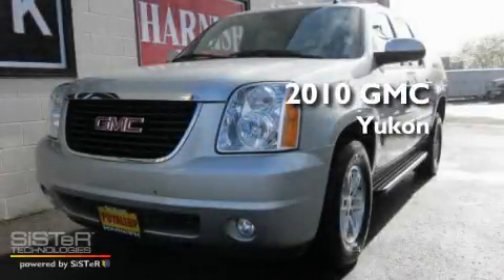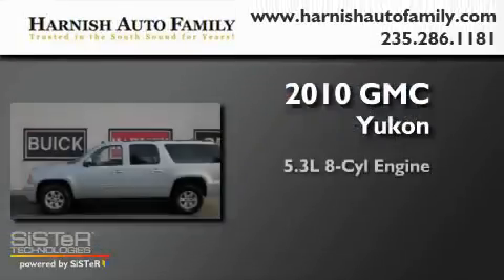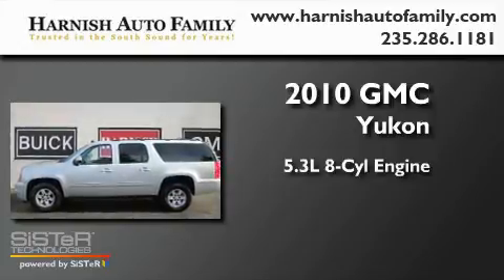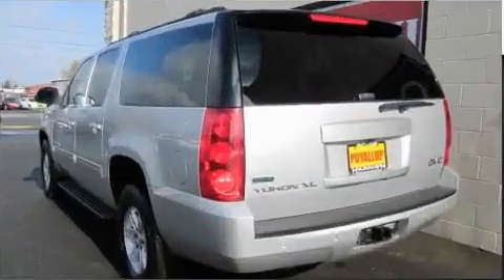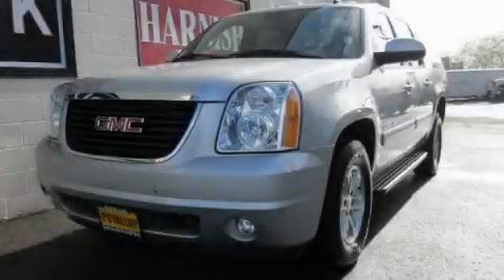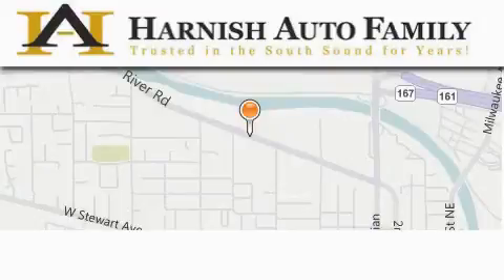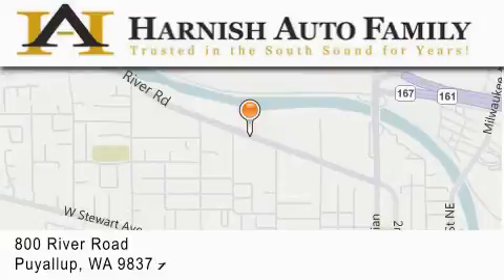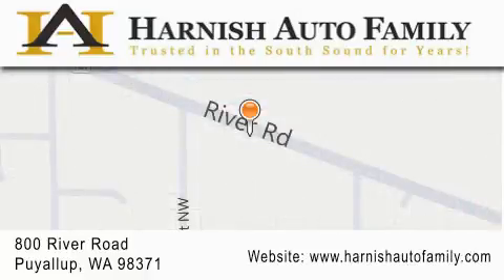2010 GMC Yukon Puyallup WA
Year : 2010

 Make : GMC

 Model : Yukon

 Engine : 5.3L V8

 Trans . : Automatic

 Exterior : Silver

 Miles : 19,833

 Interior : Gray

 Stock : W3501

 820 River Road

 2010 GMC Yukon Puyallup WA